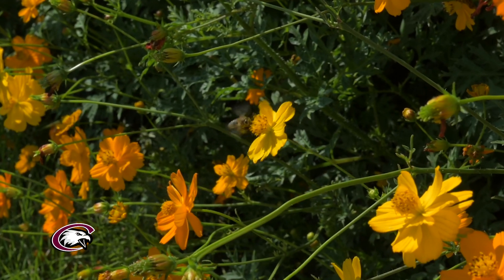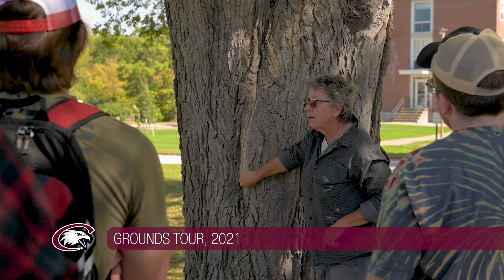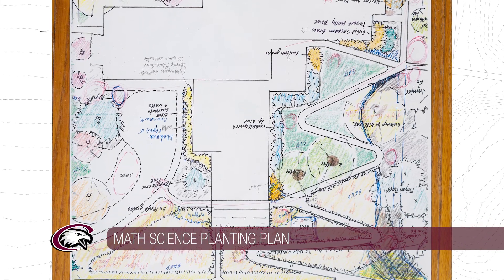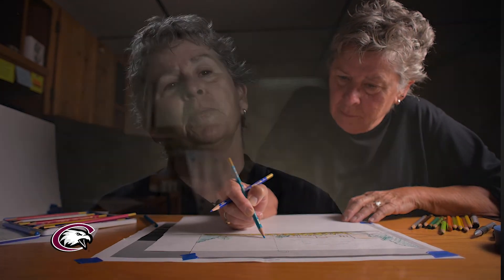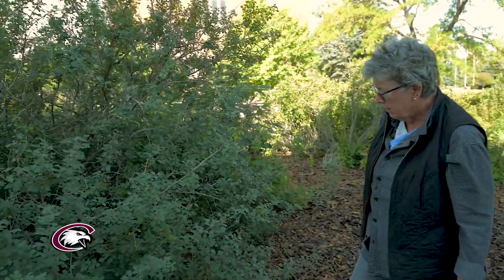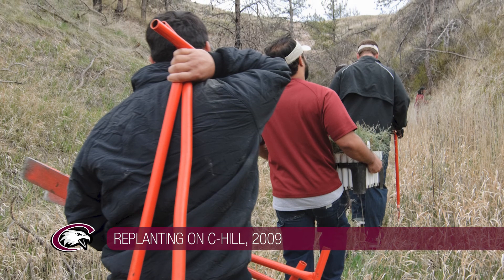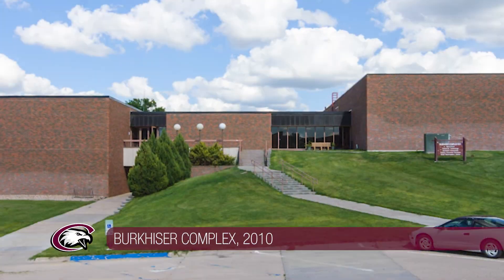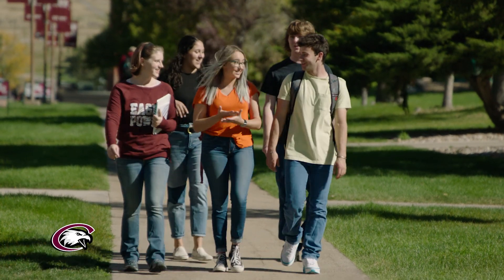Experiencing the Campus Landscape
Lucinda Mays, Chadron State College grounds supervisor, discusses her philosophy on landscape design, from meeting the needs of students and employees, to design and implementation.

Director: Daniel Binkard
Special Thanks: Lucinda Mays

Chadron State College, which was founded in 1911, is the only four-year, regionally-accredited college in the western half of Nebraska. As a public institution with its roots in teacher education, Chadron State takes pride in its accessibility and affordability. More than 2,000 undergraduate, graduate and online students currently attend Chadron State and its curriculum has grown to offer programs and courses in more than 50 majors and endorsements and eight master’s degree programs.